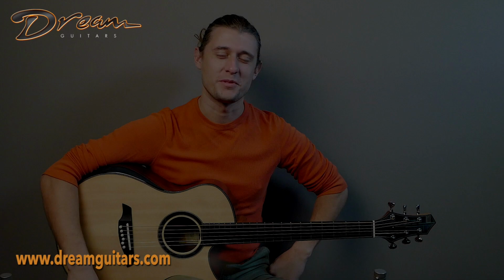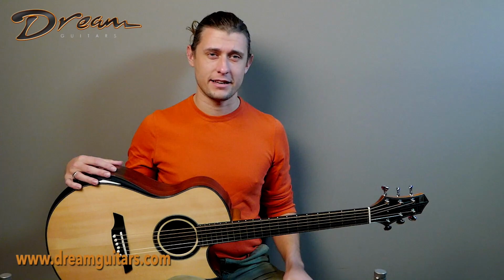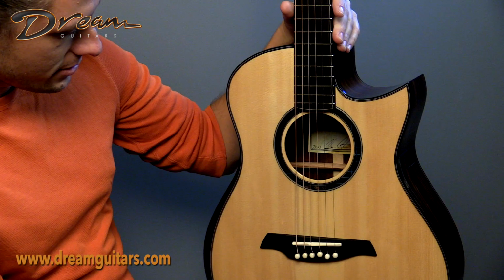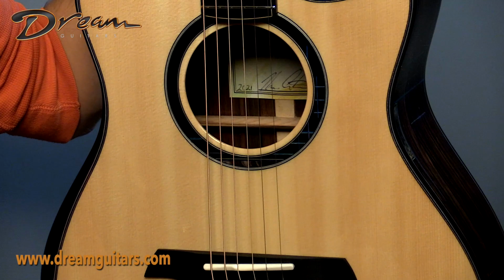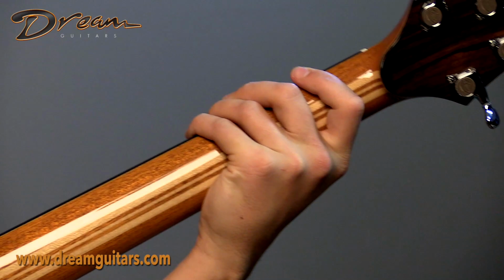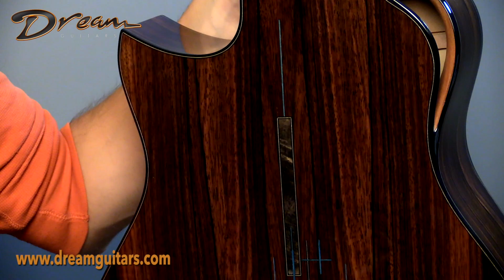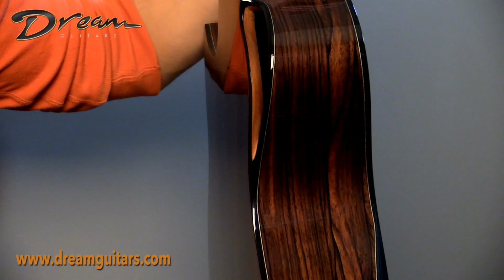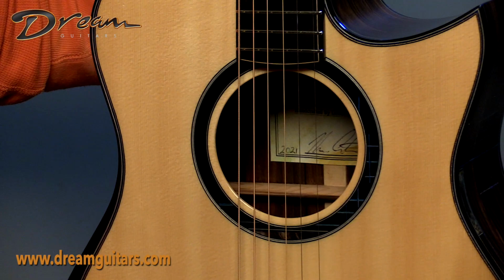Brand New Caton Sullivan, Malaysian Blackwood & Italian Spruce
Paul: Kevin Caton has some really great ideas like this beveled sound port. It really gives a player a nice gift of music to their ears on the driver side, and it has an exciting look as well. This guitar with its Malaysian Blackwood and Italian Spruce has a very complete voice and great dynamic range.
Logan: Kevin Caton pulls together a modern aesthetic with ergonomic perks and a deliciously articulate and rich voice. This Sullivan model does it all, and does it exceedingly well.